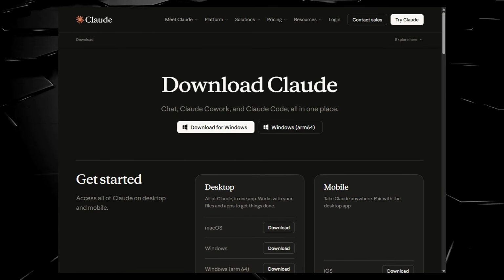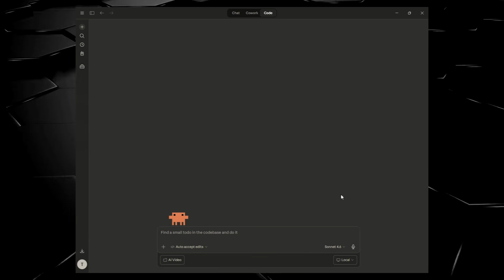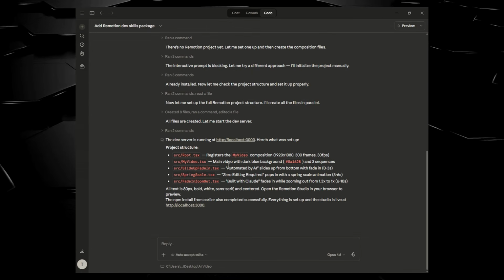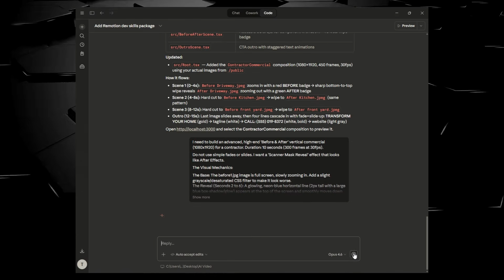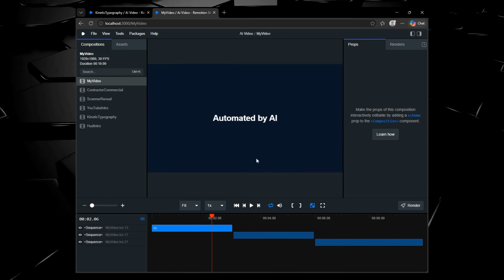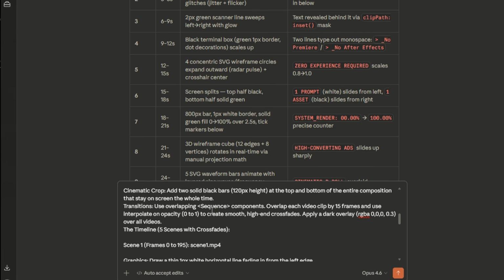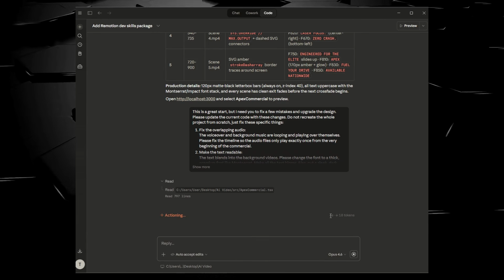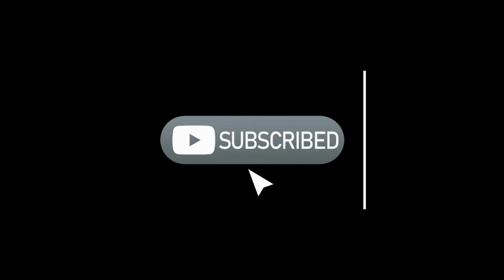Claude AI: Stop Editing. Full AI Videos From 1 Prompt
Manual video editing is no longer a requirement for high-end production. In this step-by-step tutorial, I will show you how to make AI videos with Claude AI—from a single text prompt to a finished cinematic commercial, with zero manual editing required.

Whether you want to create a product ad for your business or a futuristic cinematic B-roll sequence, this text-prompt-to-video AI workflow handles the entire production pipeline automatically. Instead of adjusting timelines in Premiere Pro, you will operate as an Art Director. You will use plain English prompts to instruct Claude to build progress bars, apply scanner mask reveals, duck background music under ElevenLabs voiceovers, and render a final, high-quality MP4 file directly to your hard drive.

By the end of this video, you will be able to:
• Set up Claude Desktop with Node.js and configure a video automation workspace from scratch.
• Direct complex motion graphics and smooth scene transitions using simple text instructions.
• Layer and balance multiple audio and video tracks automatically to render a commercial-grade MP4.

Remotion skills for Claude Code: npx skills add remotion-dev/skills

What specific motion graphic or transition effect do you want to see coded by AI next? 👇